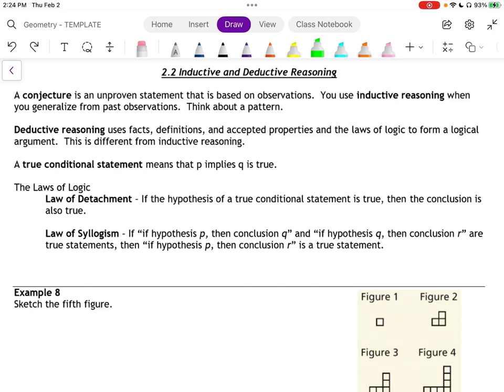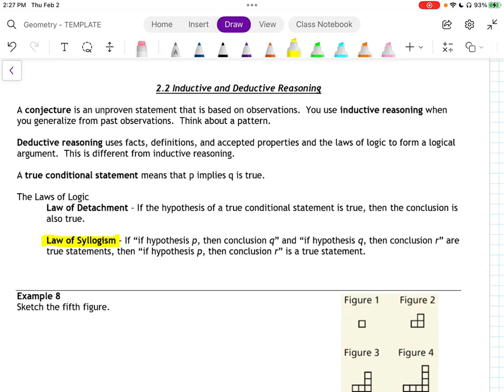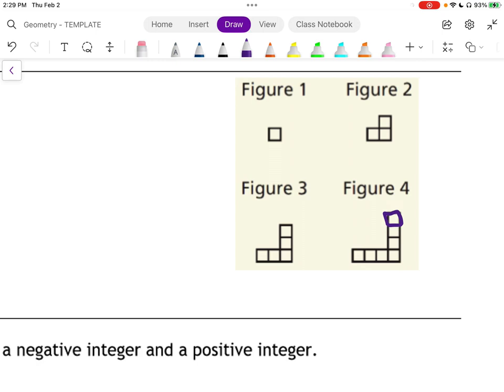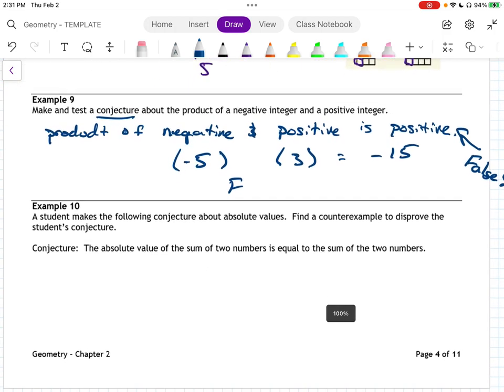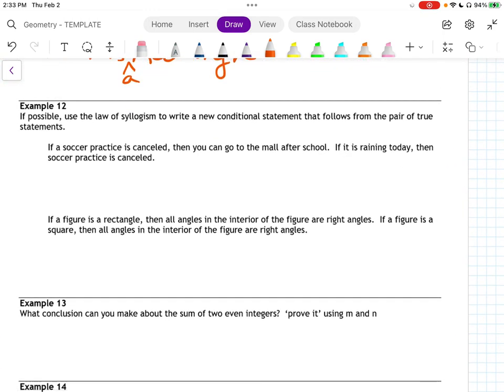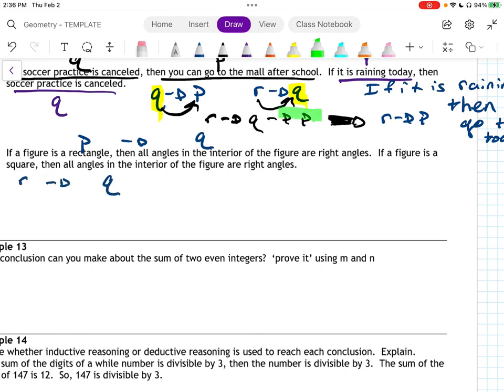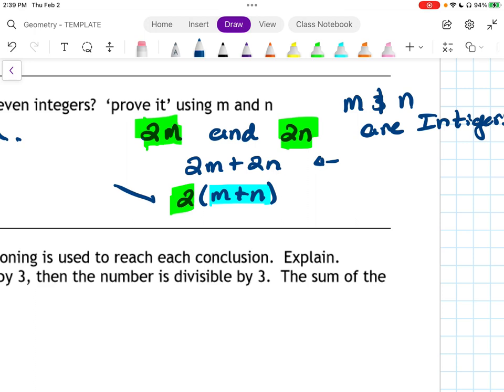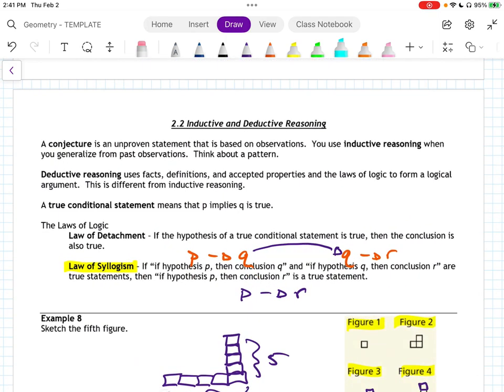2.2 - Inductive and Deductive Reasoning